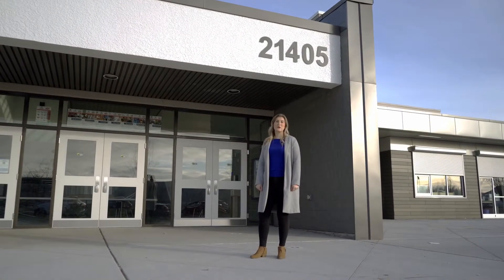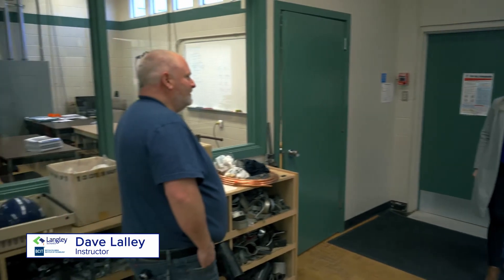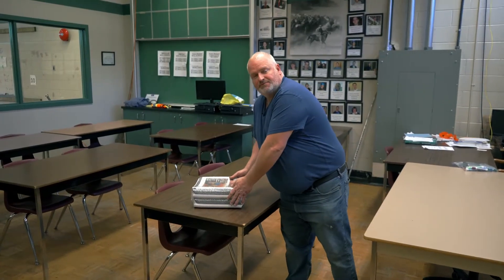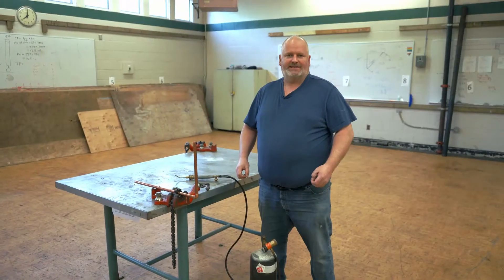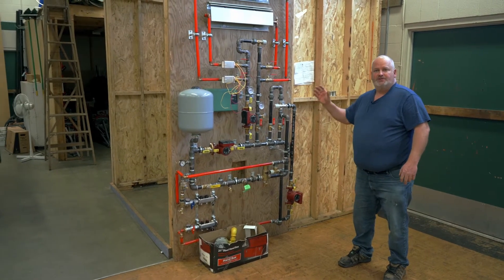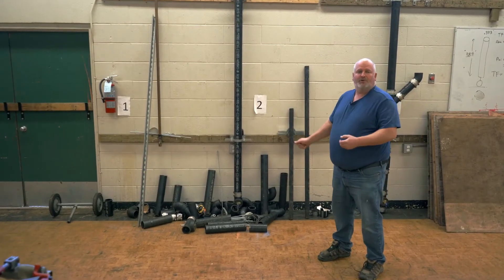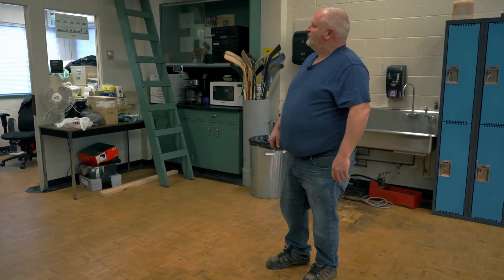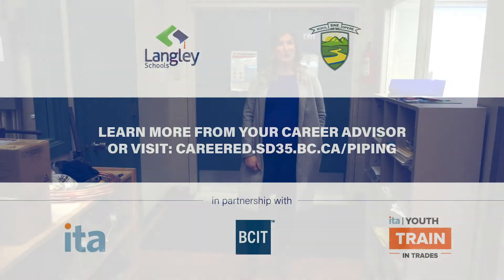Youth Train in TradesPiping & Plumbing - Tour